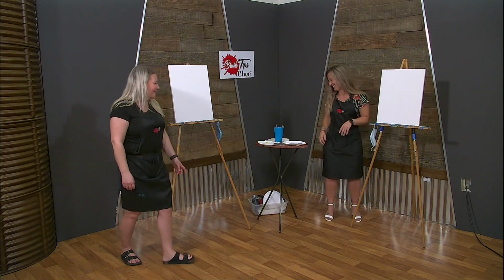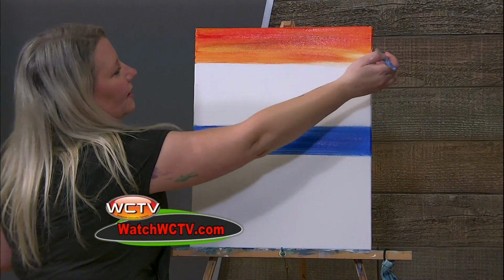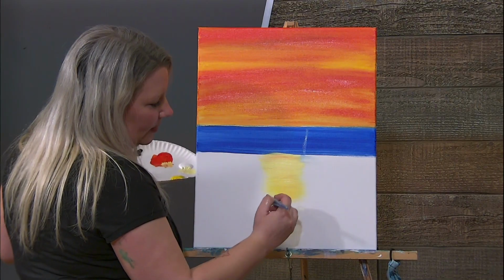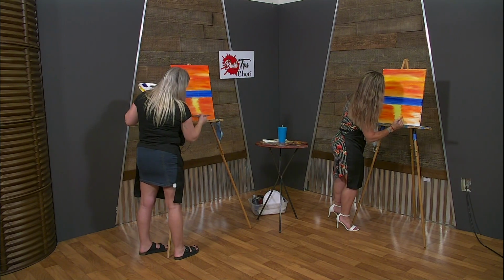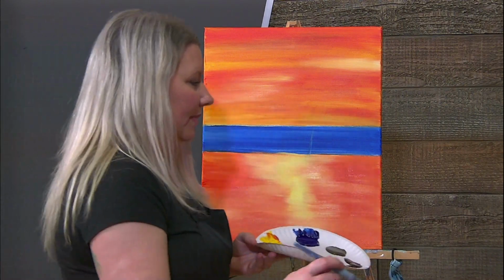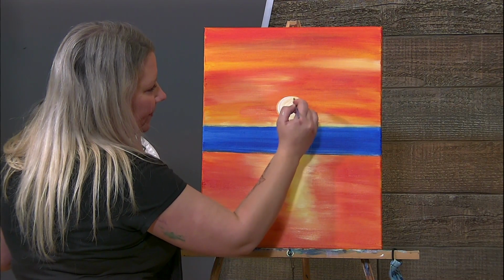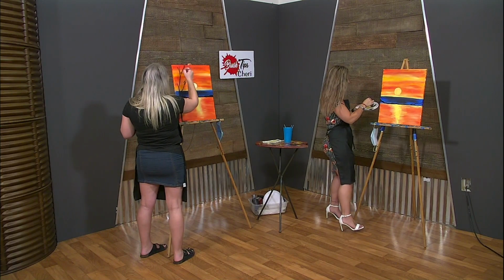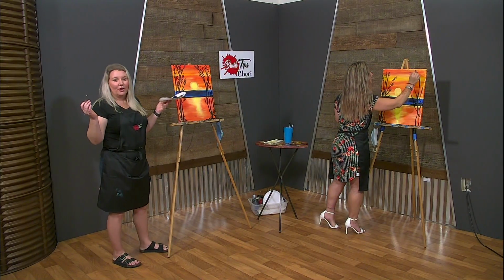Brush Tips with Cheri: #49 - Sunset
A learning & working art studio, where creating is made fun! On canvas or wood, with paint, resin, and more. Paint n' Sip | Girls' Night | Date Night | Birthday Parties | Art Camps WE CREATE ARTISTS!

Brush Tips Art Studio
139 College Street Wadsworth, OH 44281

WCTV
619 School Dr. Wadsworth, OH 44281